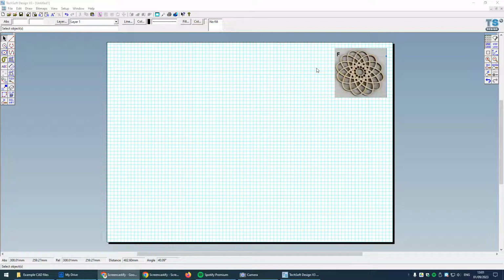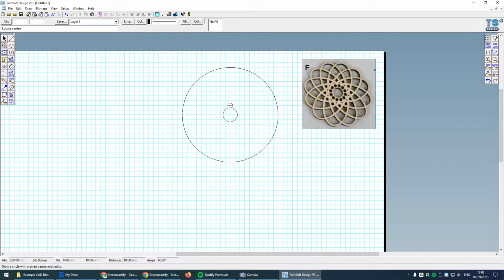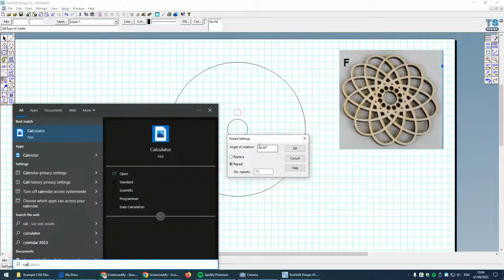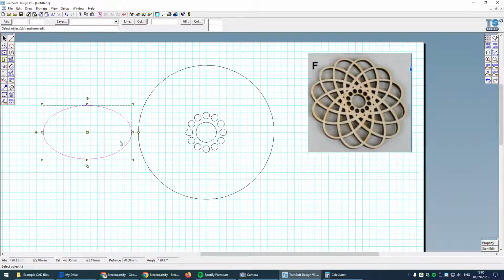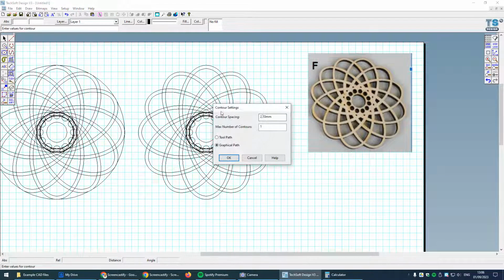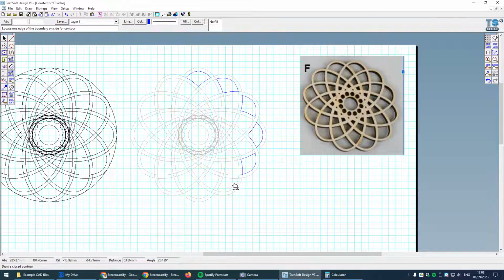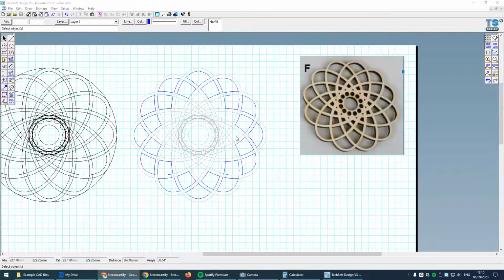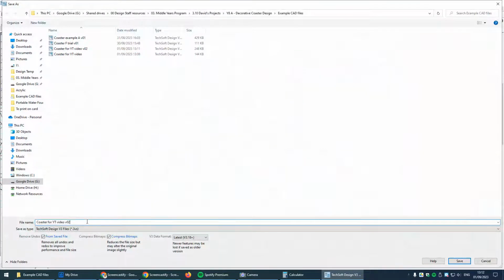Coaster design using ellipses